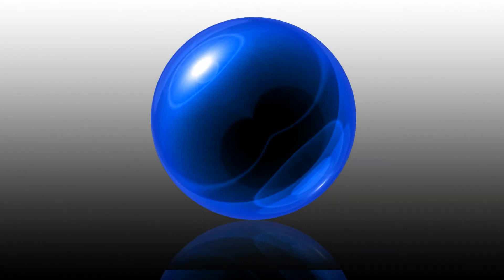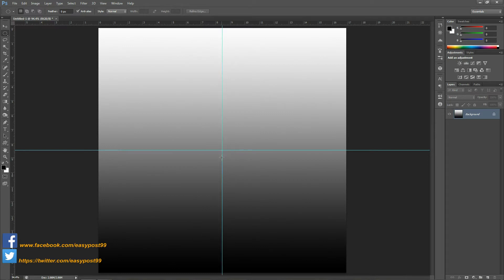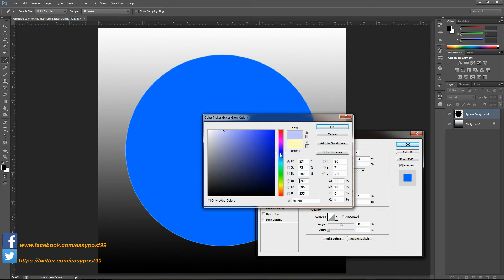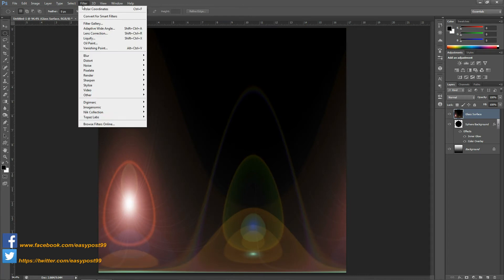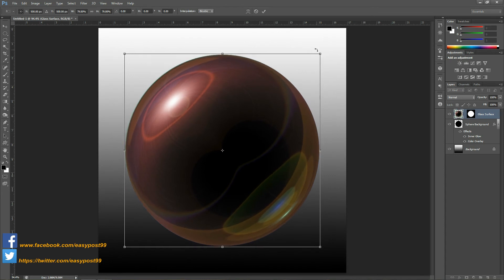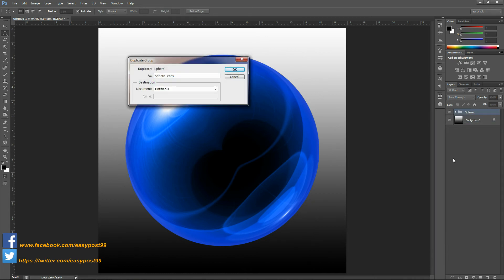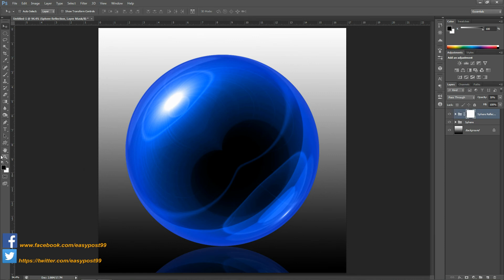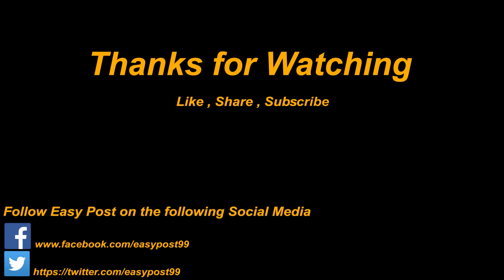Photoshop Tutorial: How to Create a Colorful Glass Ball with Reflections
Hi Guys,
   In this video , I will show you how to create a Colorful Glass Ball in Photoshop in easy Step by Step Method